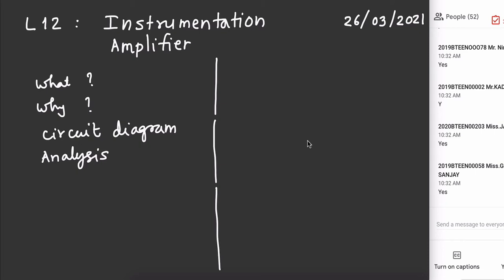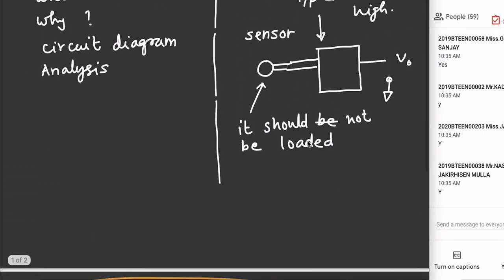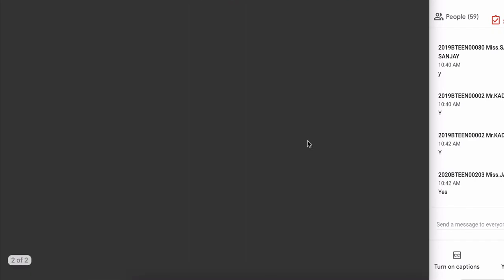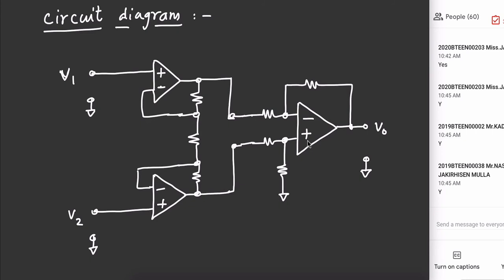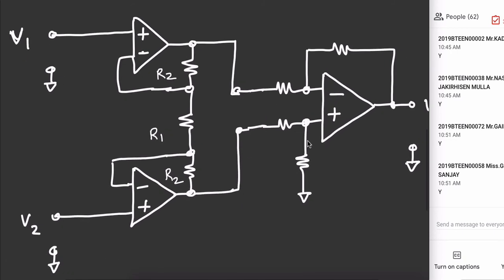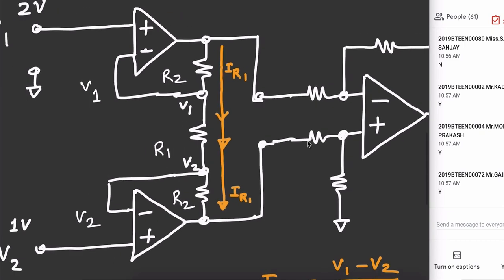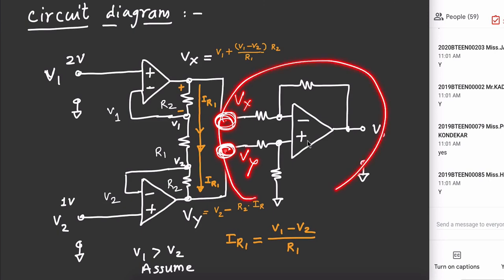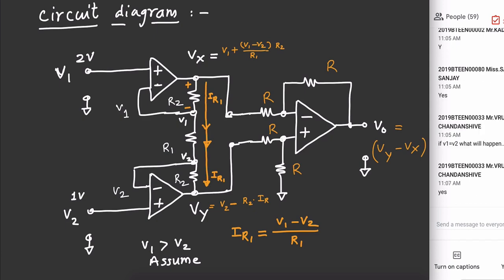L12: Instrumentation Amplifier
This video explains the need, circuit, and analysis of instrumentation amplfier